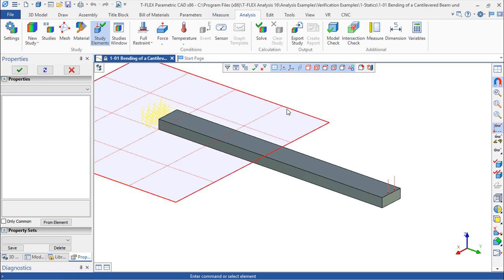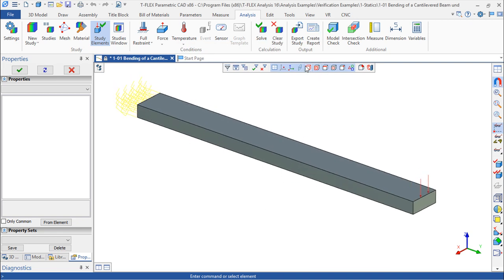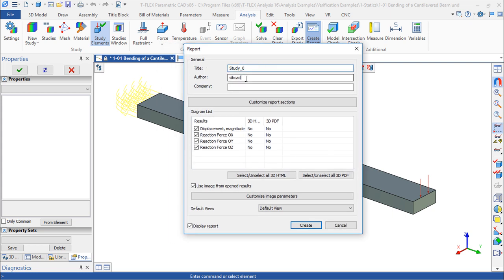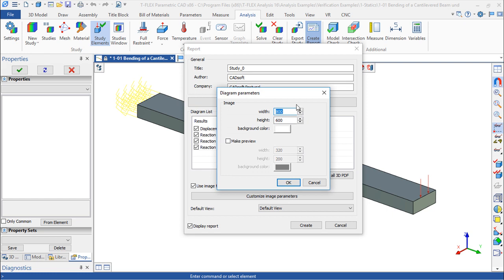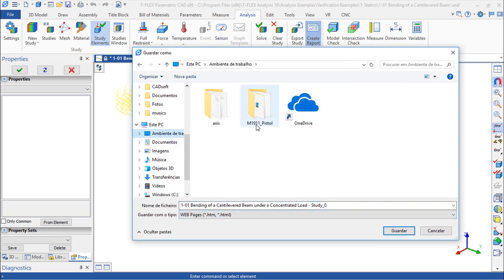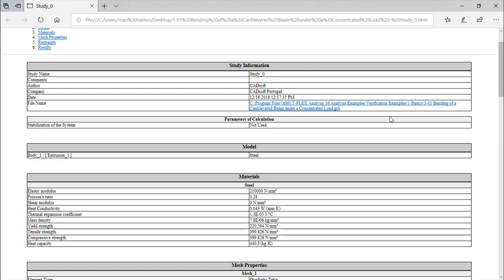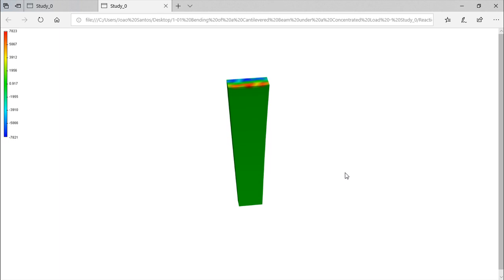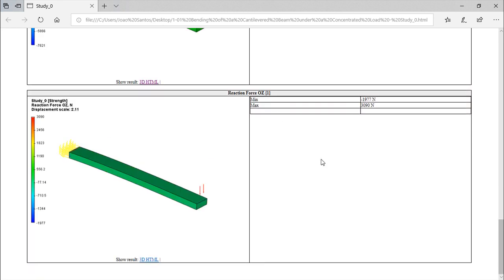T-Flex Analysis v.16 English - Lesson 23/49 - Generating Reports